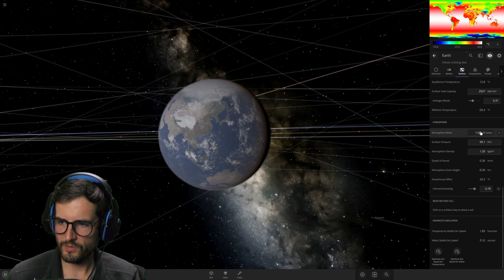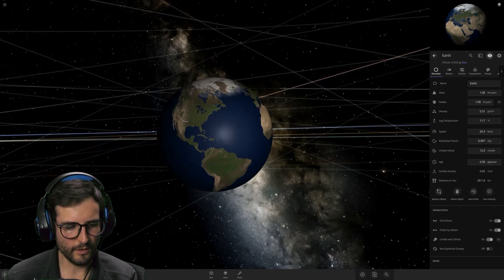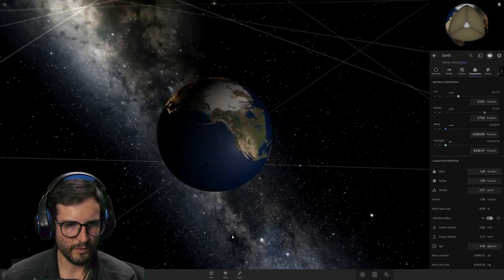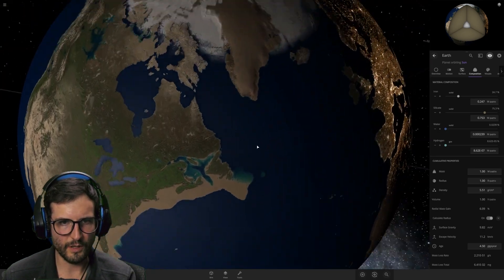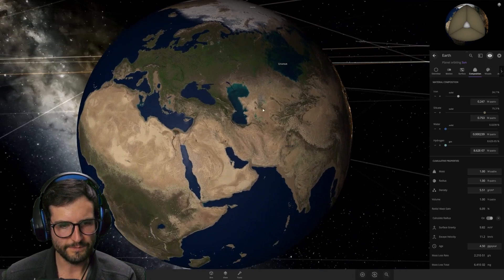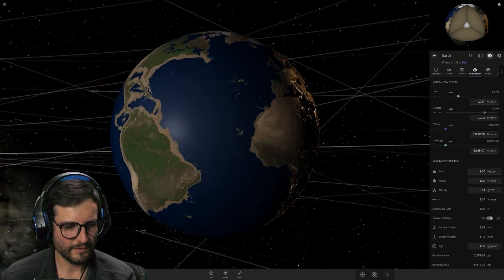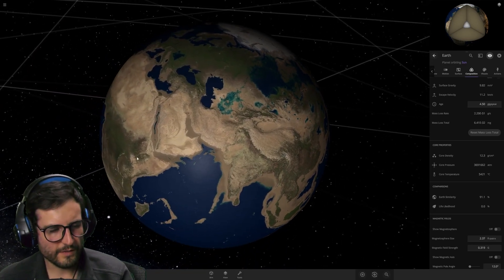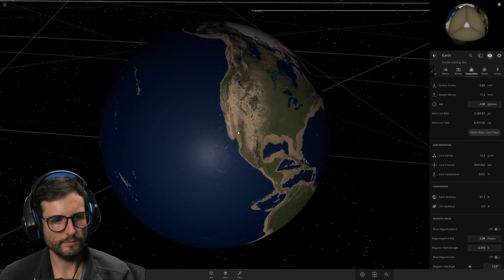What if Earth Had No Atmosphere?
In this video I play universe simulator and test out what happens to earth if we have no atmosphere.